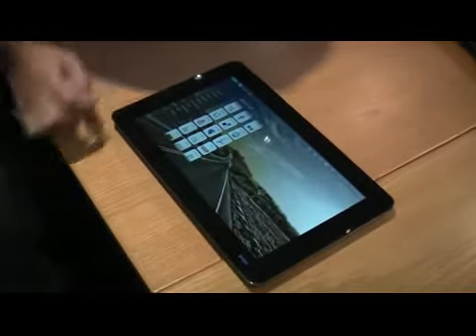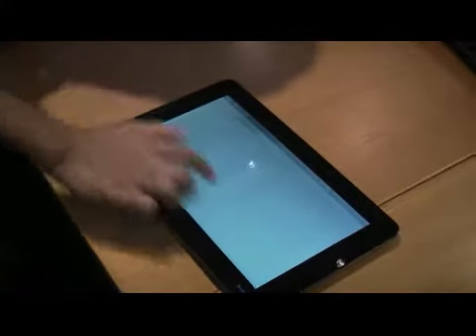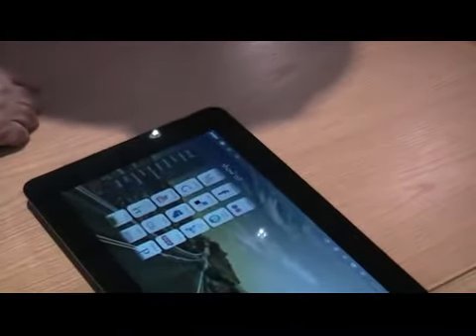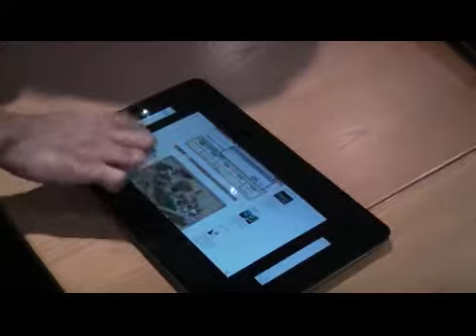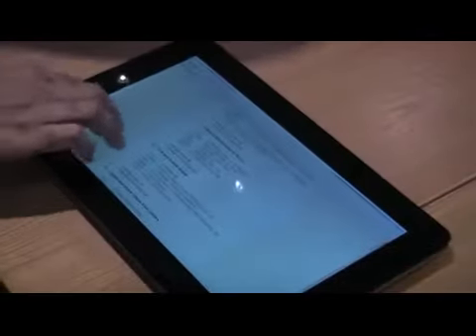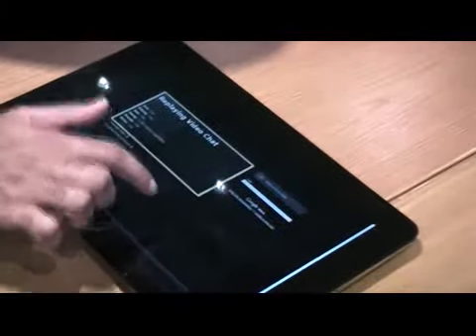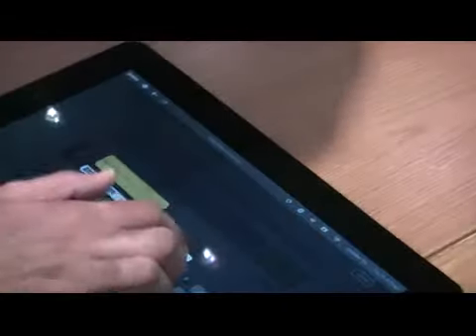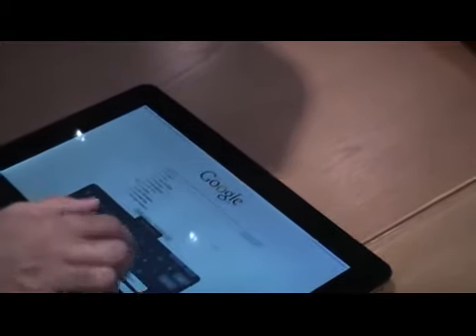Joojoo Linux tablet video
FUSION GARAGE has announced the availability of its Joojoo tablet in the UK, and The INQUIRER went along to the launch for a walk-through of the Linux handheld device and obtained an exclusive demonstation video.

The company claims that the 12.1-inch tablet is the world's largest capacitive touchscreen device. Beneath the screen is an Intel 1.6GHz Atom processor and an Nvidia ION chipset. Like Apple's Ipad, there is no keyboard and the battery is not removable. But the similarities stop there, because the Joojoo is open.

Fusion Garage also plans to offer a 3G enabled version of the Joojoo within three months, according to the firm's chief executive, Chandra Rathakrishnan.